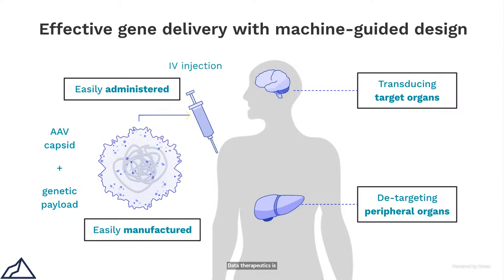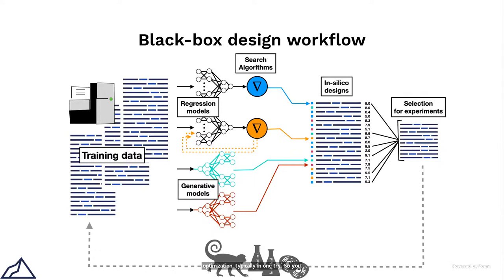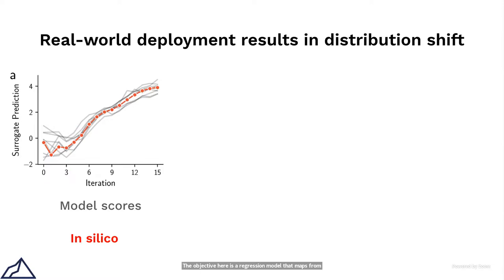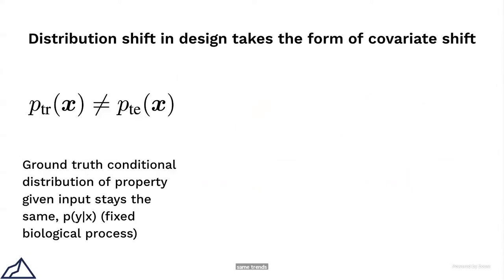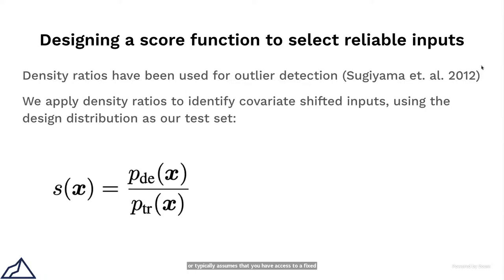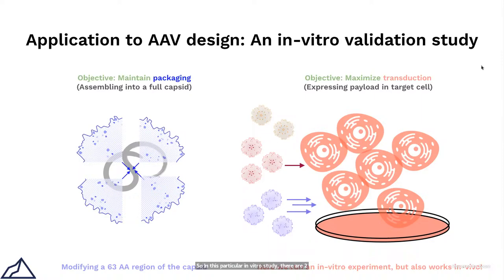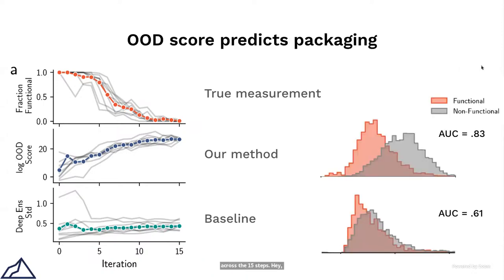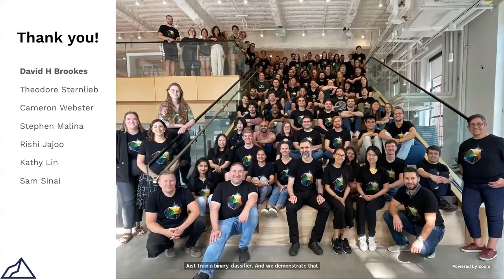Scientist Stories: Farhan Damani, Beyond the training set and detecting distribution shifts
Machine learning research scientist at Dyno Therapeutics.